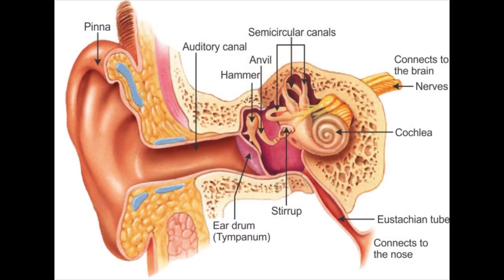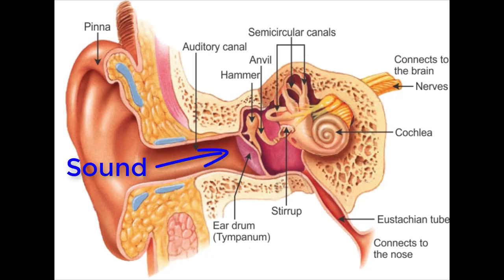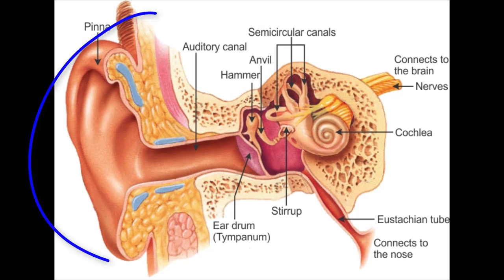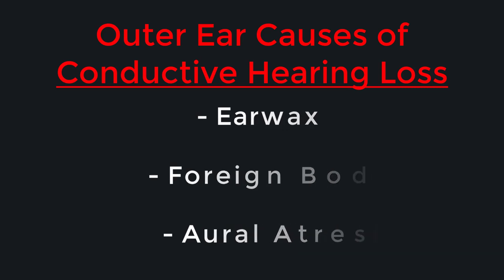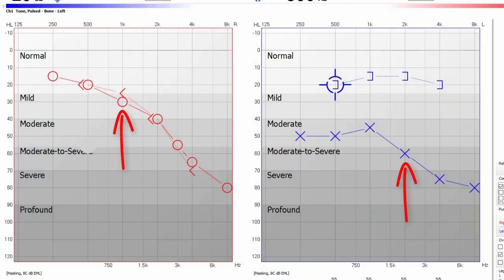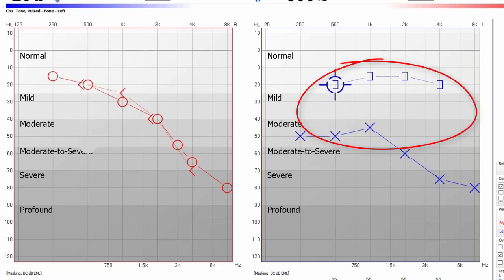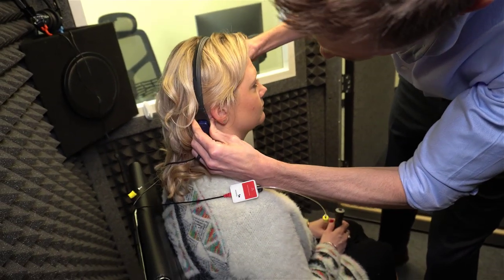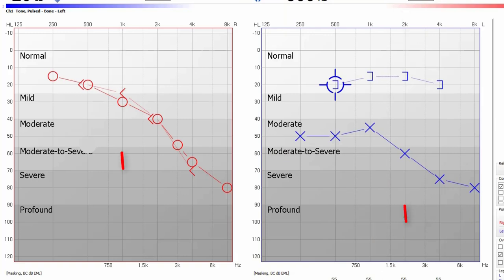Conductive Hearing Loss | Second Most Common Type of Hearing Loss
Conductive Hearing Loss | Second Most Common Type of Hearing Loss.  Dr. Cliff Olson, Audiologist and founder of Applied Hearing Solutions in Phoenix Arizona, discusses the Second Most Common Form of Hearing Loss, the Conductive Hearing Loss.

There are 3 different types of hearing loss.  A Sensorineural Hearing Loss, a Conductive Hearing Loss, and a Mixed Hearing Loss which is a combination of the two.  To understand any of these hearing losses, we have to understand how the ear works.

The outer ear contains the pinna and the ear canal. The middle ear contains the eardrum, the 3 middle ear bones also known as ossicles, the middle ear space, and the Eustachian tube.
The inner ear contains the Cochlea, otherwise known as our hearing organ, the 3 Semicircular canals that control balance, and the auditory and vestibular nerves that send information from the ear to the brain.  Sound, which is a vibration, passes through the ear canal and vibrates the eardrum.  That vibration then moves through the 3 middle ear bones to the cochlea, where this vibration is converted into a neural signal, that is then sent up the auditory nerve to the brain.  A Sensorineural hearing loss occurs when the inner ear is not functioning normally.  However, a Conductive hearing loss is when the vibration of sound is impeded somewhere in the outer or middle ear, preventing it from reaching the inner ear at it’s full intensity.  Which is exactly why it is called a conducive hearing loss, because sound cannot be conducted effectively through this entire pathway.

Conductive hearing losses can be caused by things like Earwax, Foreign bodies in the ear canal, or even Aural Atresia which is the absence of an ear canal.  They can also be a result of problems with the middle ear with a hole in the eardrum, fluid in the middle ear, Eustachian Tube Dysfunction, Otosclerosis, or even Ossicular Chain Discontinuity.

When diagnosing a conductive hearing loss, a hearing care professional will look on your audiogram for what is called an Air Bone Gap, which is caused by the difference between sound traveling to your inner ear only vs. through your Outer, Middle, and Inner ear together.  The X's and O's on your audiogram represent your hearing sensitivity as sound passes through all 3 parts of the ear.  The Angle and Square Brackets represent your hearing sensitivity when sound stimulates the inner ear only.  If there is no gap, you do NOT have a Conductive Hearing loss.  If there IS a Gap, then you likely do have a Conductive Hearing Loss.

Treatment for a conductive loss may require earwax removal by curette, suction, or irrigation.  For a foreign body, removal by forceps or surgery and an outer ear infection may require medication from a physician.  For middle ear conditions like fluid buildup, you may require a Myringotomy which is where a tiny incision is made in an ear drum to relieve pressure and to drain fluid.  For conditions like otosclerosis or ossicular chain discontinuity, surgery may be required to address the dysfunction of the 3 middle ear bones.

While traditional hearing aids may be a viable treatment option for conductive hearing losses, Bone Anchored Hearing Aids may be a more ideal option because they are designed to bypass the outer and middle ear and stimulate the inner ear directly.

At the end of the day, identifying the correct type of hearing loss that you have is extremely important.  It is also the reason why you shouldn't take online hearing tests because it is literally impossible to tell which type of hearing loss you actually have which is critical for receiving the correct treatment.  So if you have any concern that you may have a hearing loss, get your hearing tested right away because the longer you go with an untreated Conductive Hearing loss, the worse it can get.